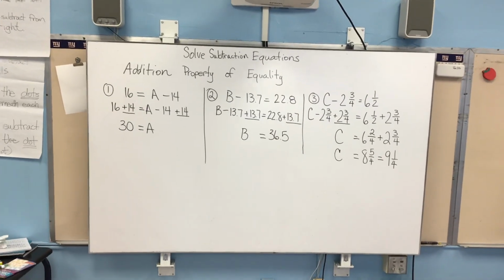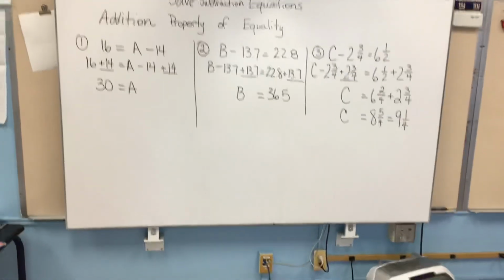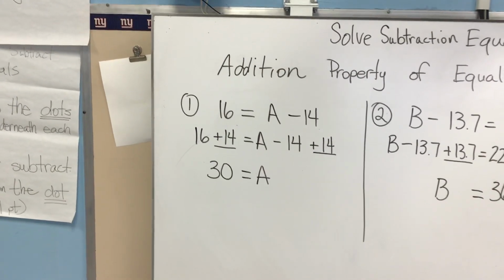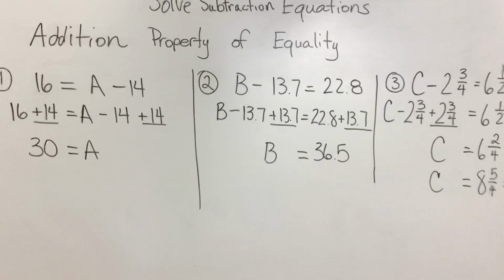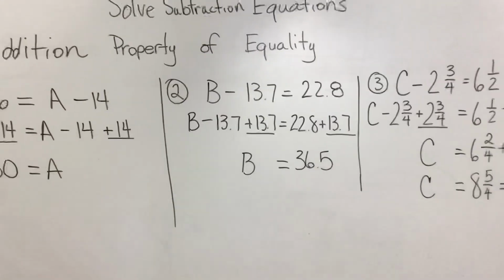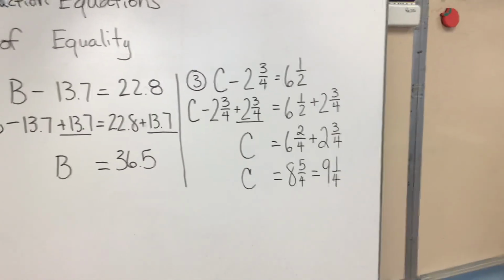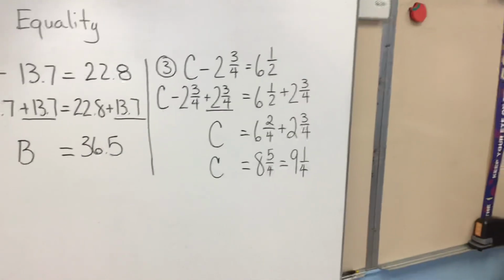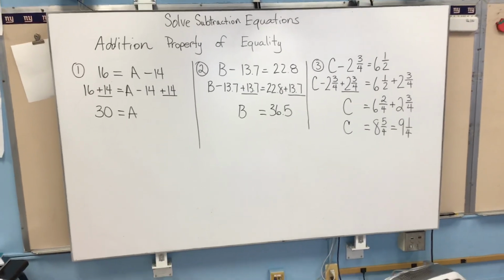Algebraic Expressions: Solving Subtraction Equations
Review video on the subtraction of equations and how to solve them